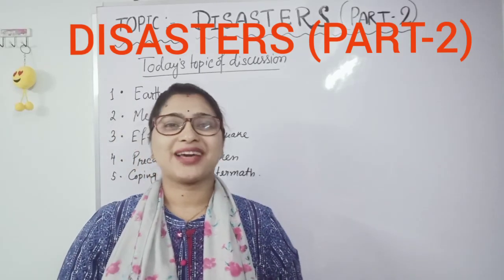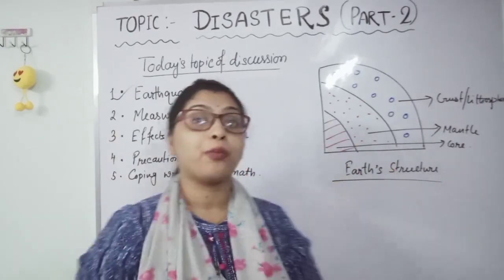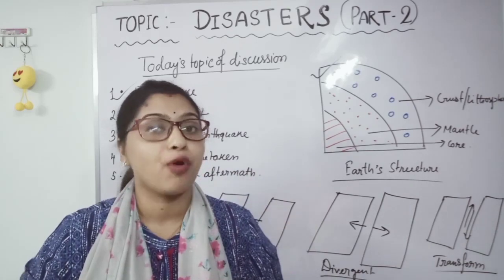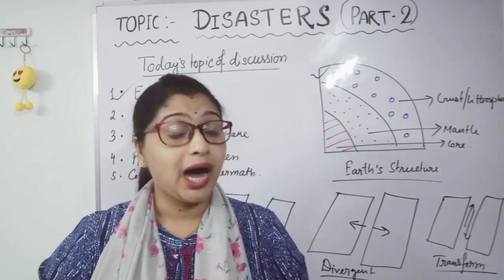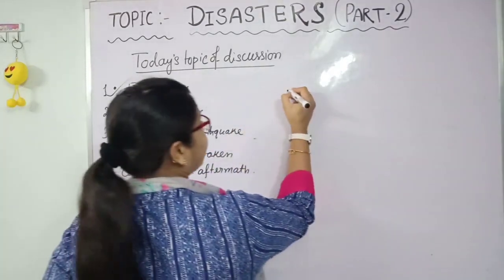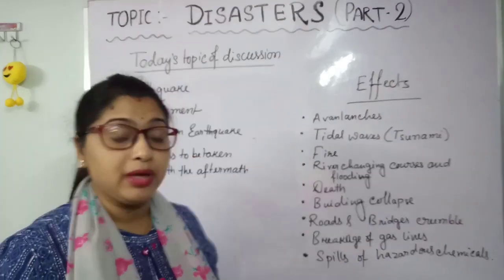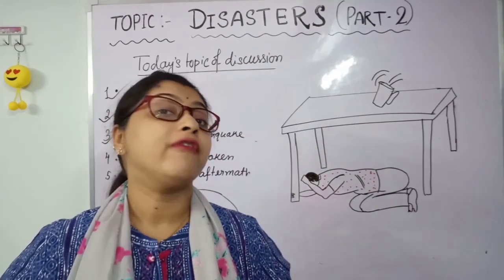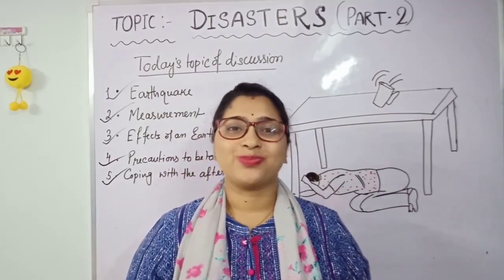ICSE GEOGRAPHY.Class-8, Topic- Disasters (Part-2)- "EARTHQUAKE".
Hello everyone . In this video I have explained very easy way about the nature Disaster Earthquake. "The definition, measurement of earthquake's magnitude, Effects, Precautions and how we can cope up with the situation"